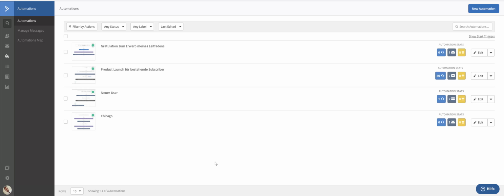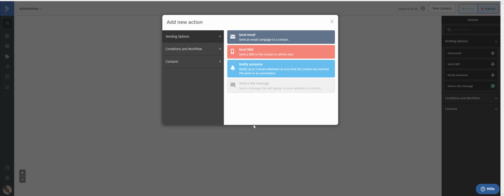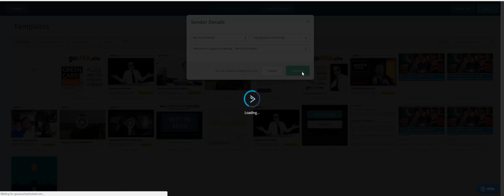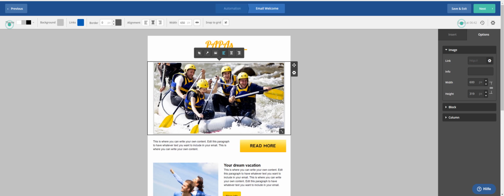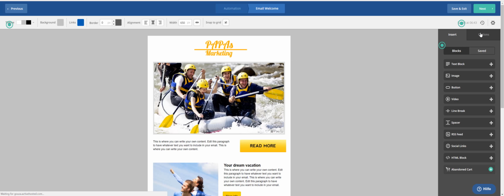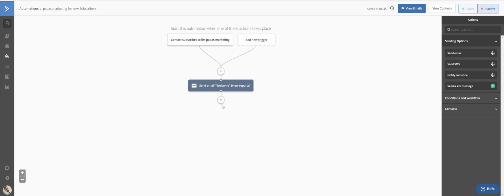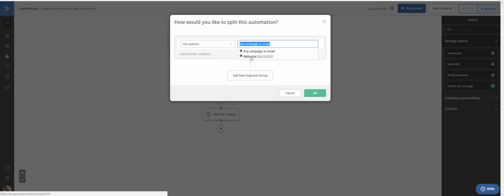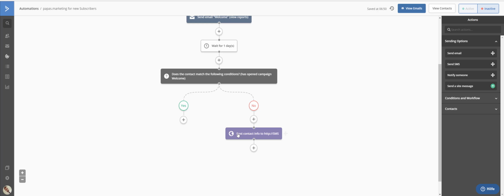Active Campaign - How to Setup your first Automation Tutorial for Beginner